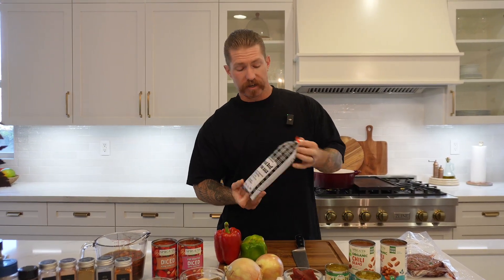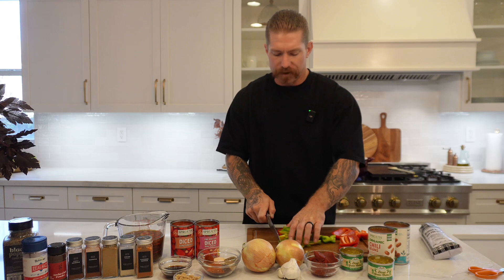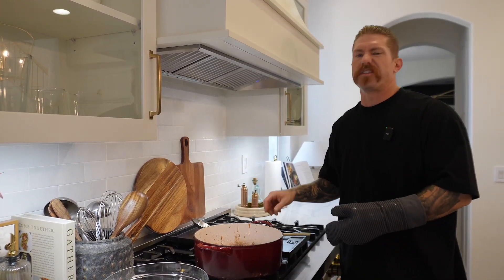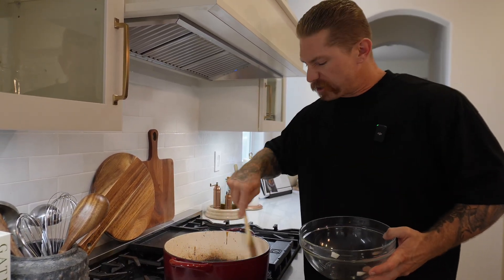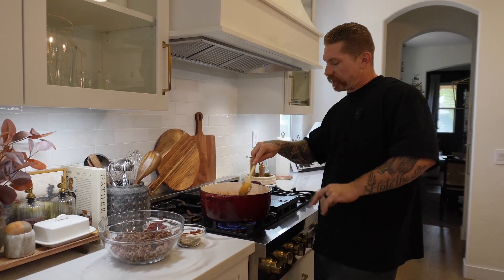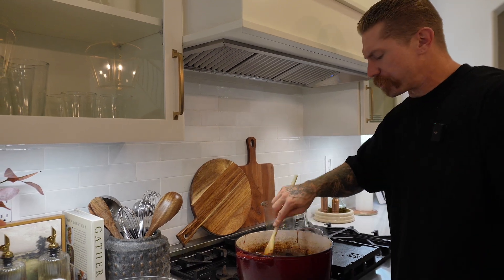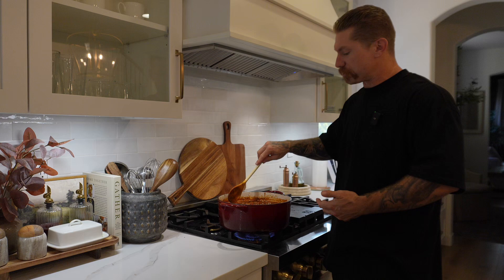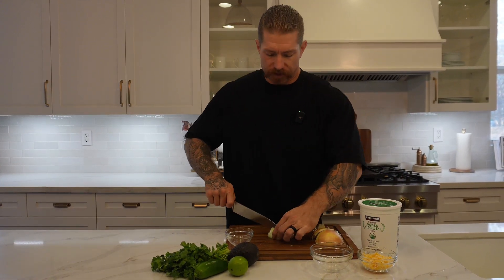MUSCLE BUILDING CHILI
MUSSSSCLE CHILI!!! It's regular chili, just with a lot more MEAT than most other recipes are going to call for lol - ALSO no extra lard or bacon or unnecessary FAT... you know.. FOR MAX MUSCLE

The second best thing would be a COMMENT - but I'll settle for a like too. lol

Ingredients:
1 large yellow onion diced
1 red pepper diced
1 green pepper diced
6 cloves garlic minced
2 lb ground beef
2 Tablespoon brown sugar
2 Tablespoon chili powder²
2 Tablespoon ancho chili powder²
3 teaspoons paprika
2 teaspoon cumin
2 teaspoon onion powder
1.5 teaspoons ground black pepper
1 teaspoon salt
1/4 teaspoon cayenne pepper³
2.5 cup beef broth (295ml)
(2) 15 oz can chili beans
14.5 oz can diced fire roasted tomatoes undrained
14.5 oz can diced tomatoes undrained
8- oz fire roasted green chilis
1/2 cup tomato paste (66g)
2 Tablespoon Worcestershire sauce